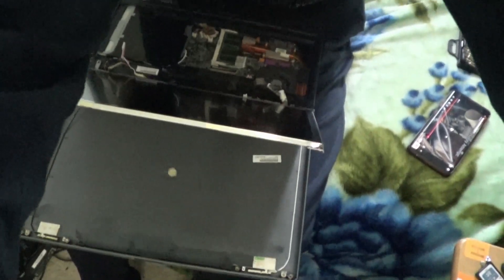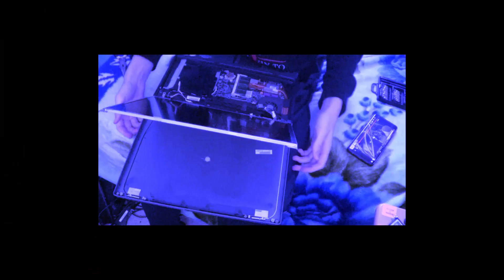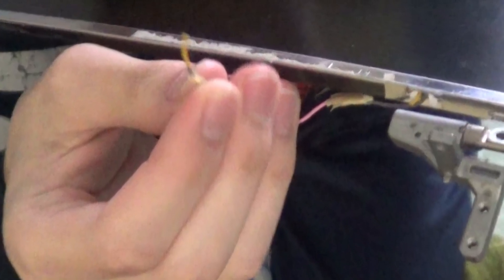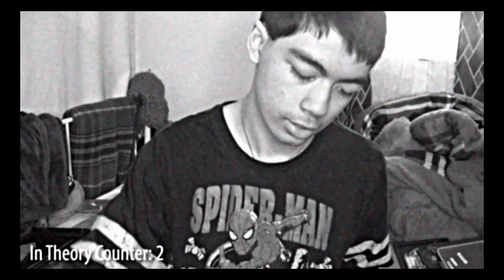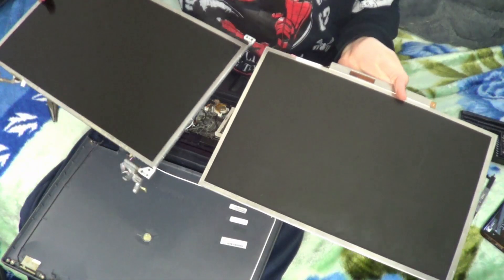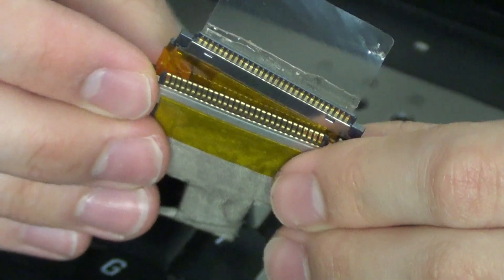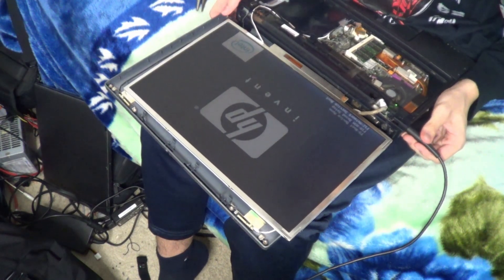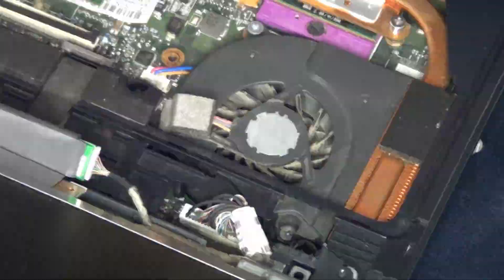Never do this to your old laptop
In this video, I fix a laptop display by swapping it from a completely different laptop. Never do this.

0:00 Intro
0:11 The Laptop
0:27 Taking out the display
0:40 What is wrong with the display
0:55 THE PLAN
1:08 Replacing the displays
2:00 Moment of truth
2:25 Outro